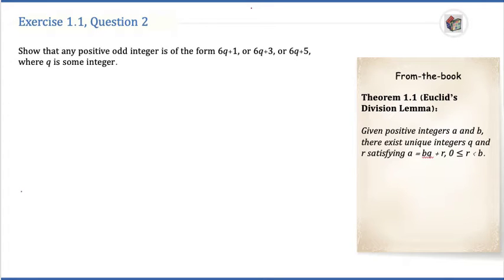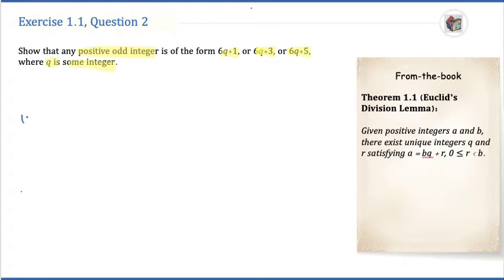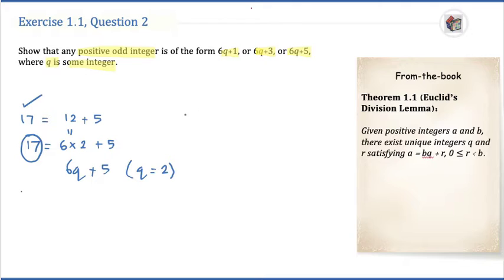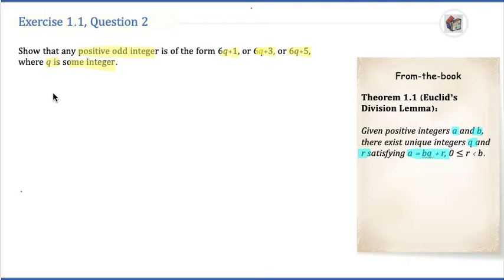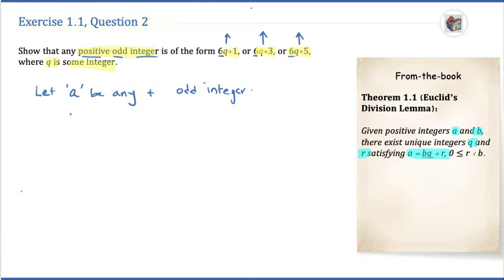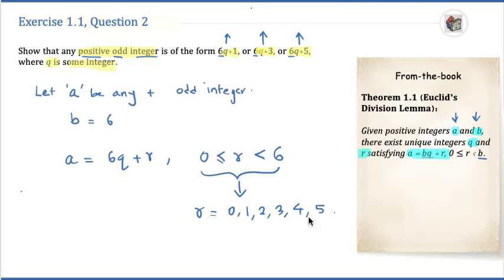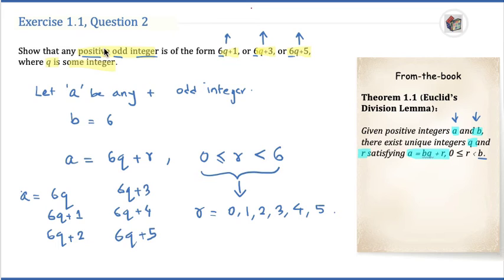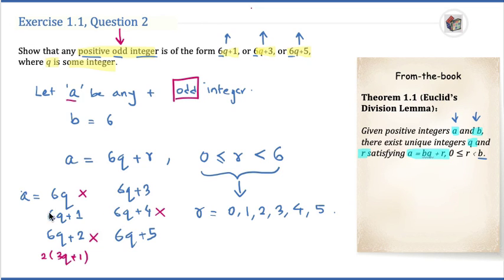Exercise 1.1, Question 2- Class 10 Maths NCERT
In this question, we use Euclid's Division Lemma to express any positive odd integer in the form 6q+1, 6q+3, or 6q+5, for some integer q.
This powerful result implies that any positive odd integer in the world can be expressed as 1 or 3 or 5 more than a multiple of 6!
For example, 17 = 6q + 5 for q = 2.